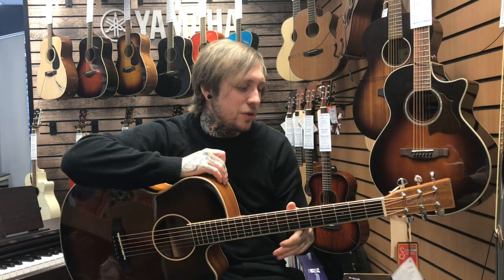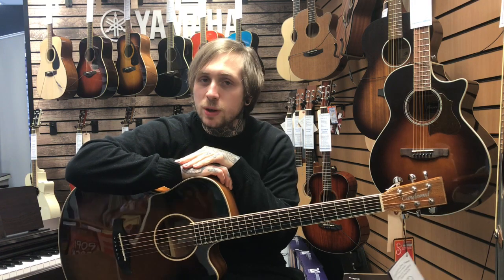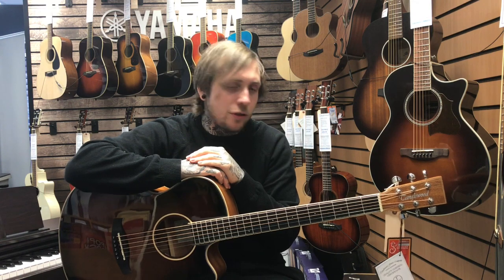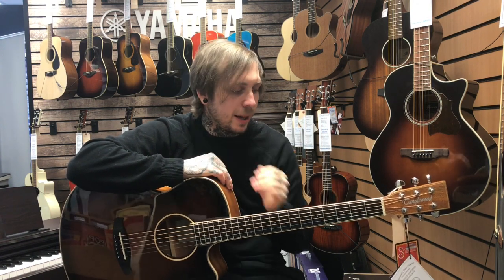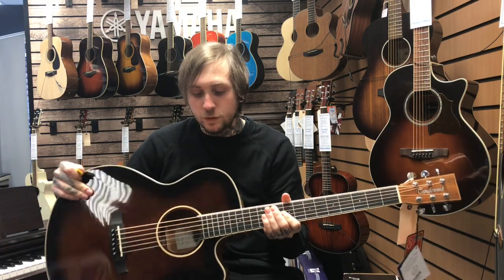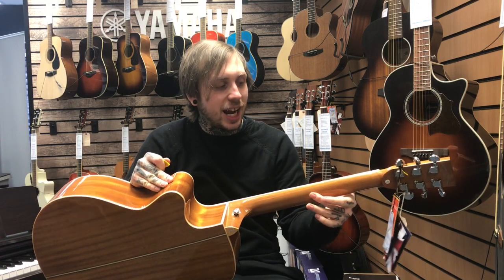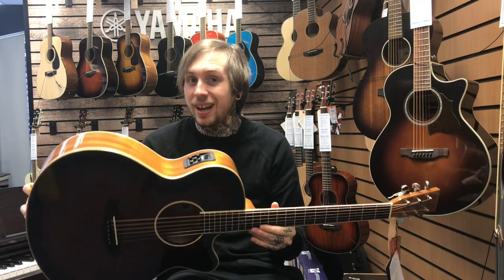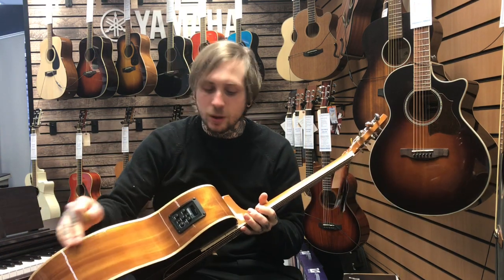Tanglewood TW4E Electric Acoustic Guitar Demo - Rimmers Music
Tanglewood TW4E demonstrated by Andy at Rimmers Music Bury Store

Rimmers Music
11 Broad Street
Bury
Greater Manchester
BL9 0DA